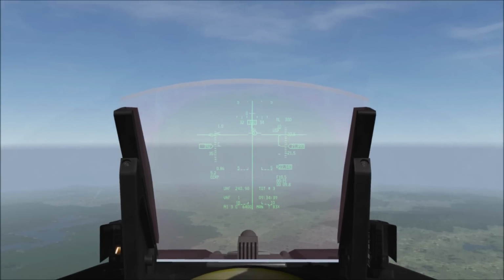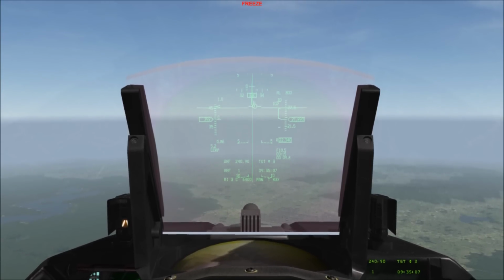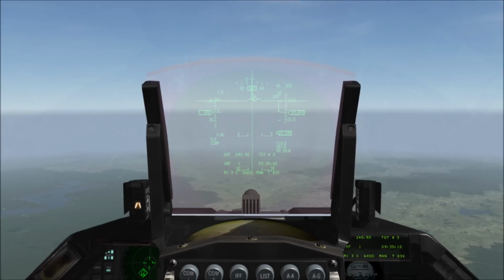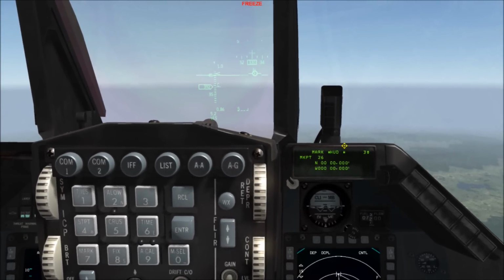Mark Points in Falcon BMS v4.32 (2 of 4)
A brief follow-up explaining non-auto mode setting conditions.